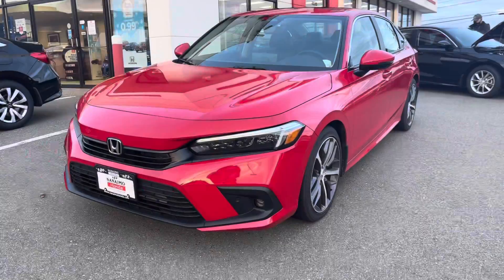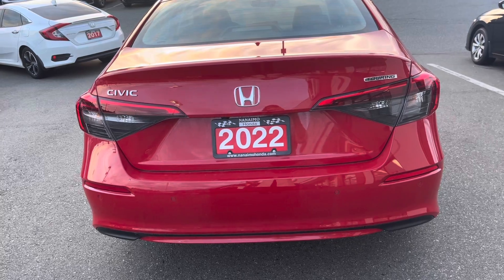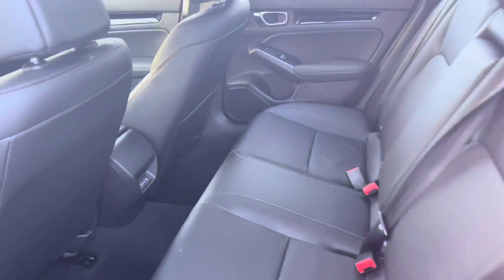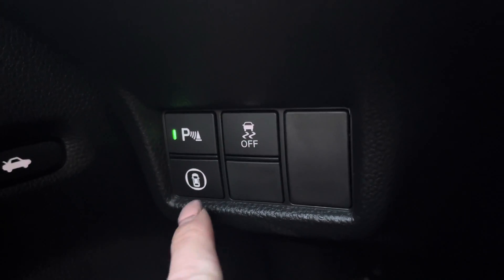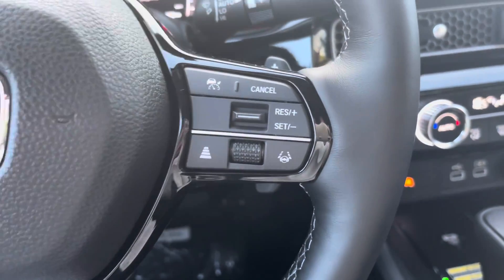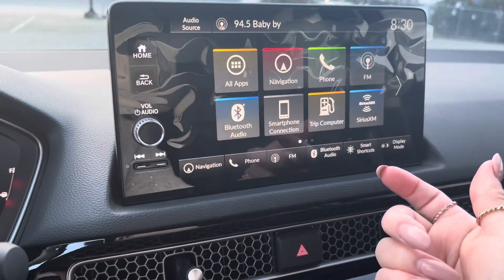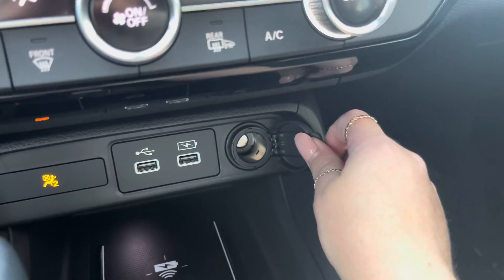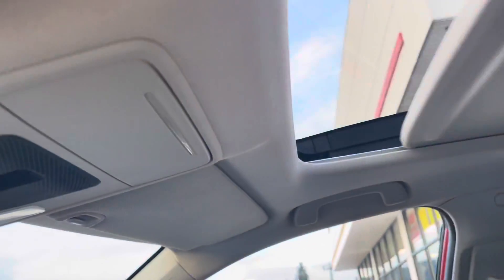22 Civic Touring Sedan Nanaimo Honda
For Gene